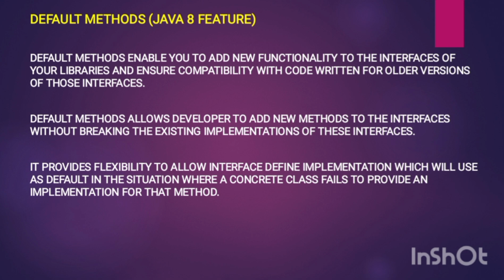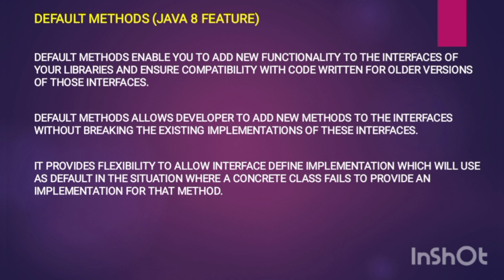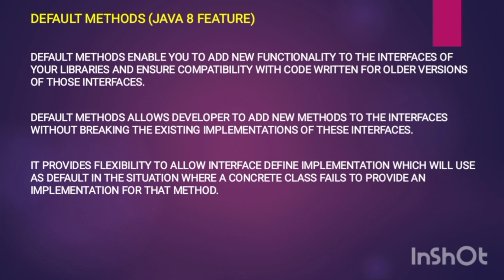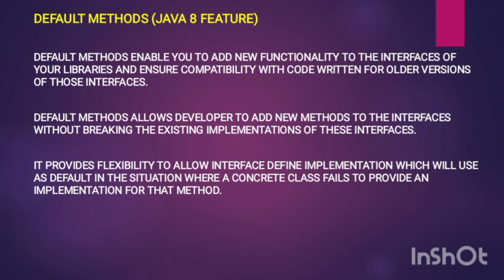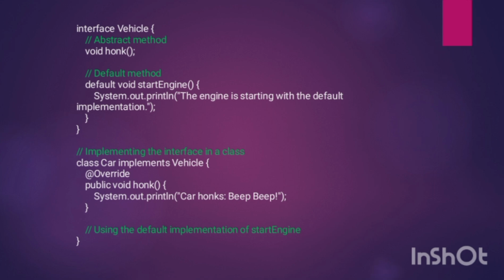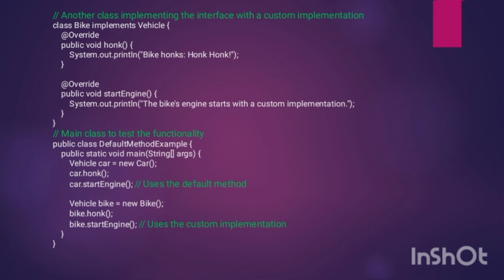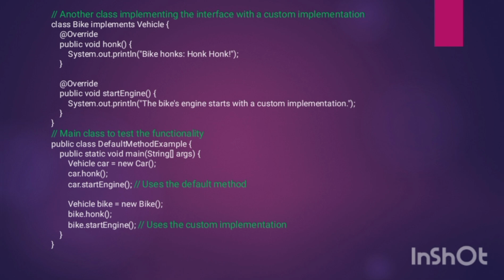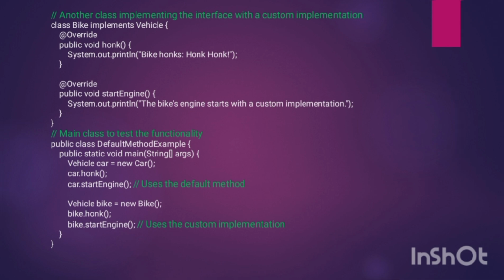Java8 features//Default methods in Java with example